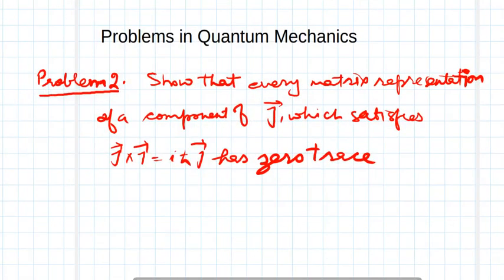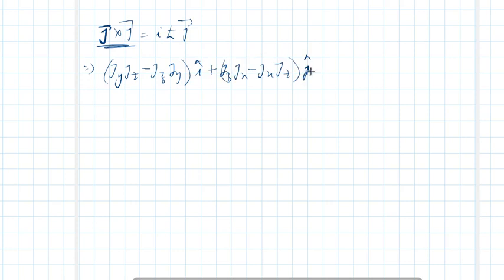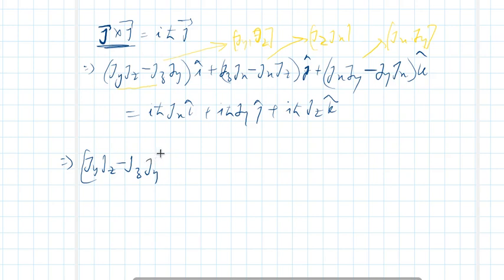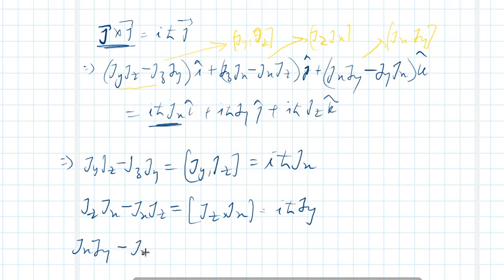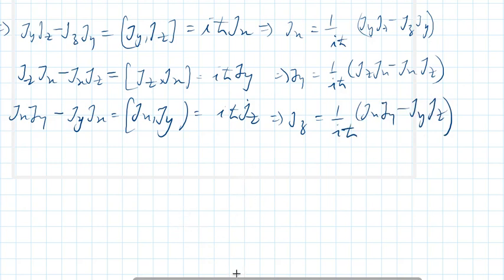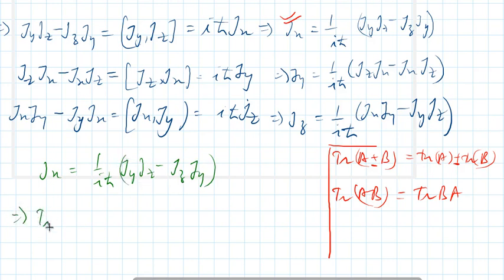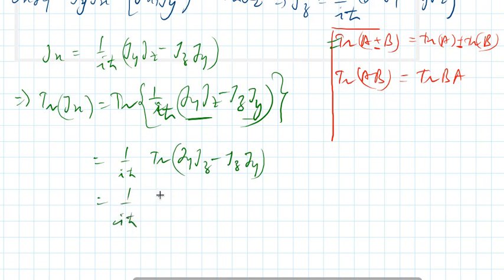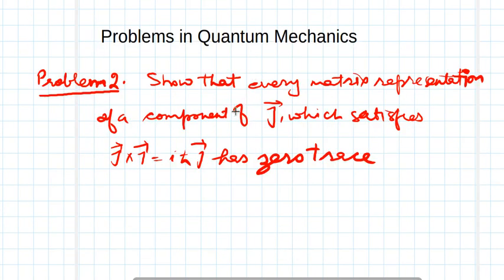P.2 Trace of different components of angular momentum is zero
IfJxJ=i(hbar)J,ThenTraceOfDifferentComponentsOfAngularMomentumIsZero